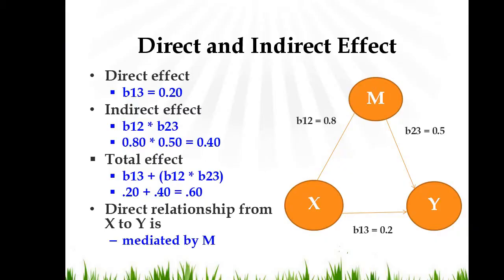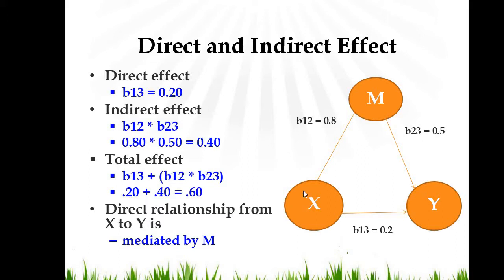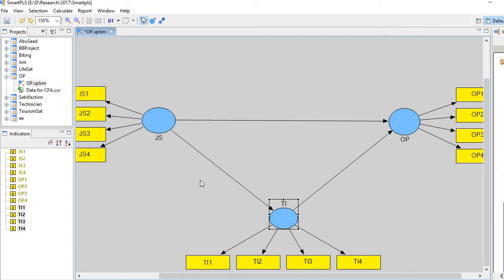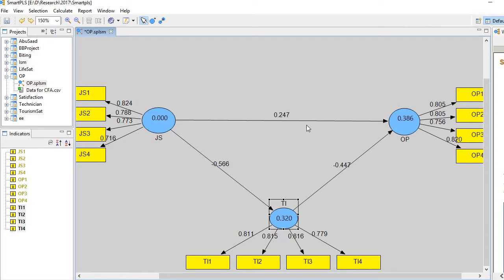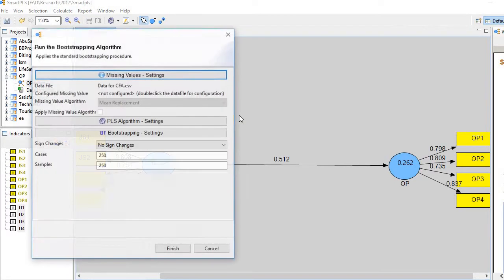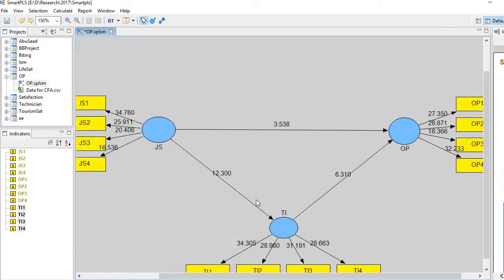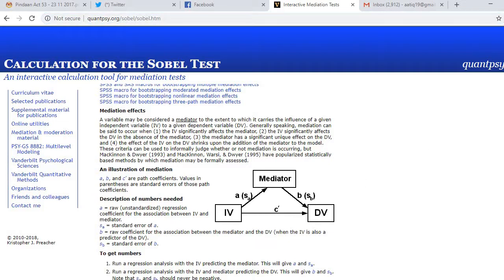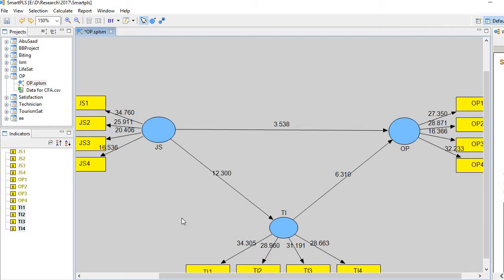Mediation with Smartpls2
Learn how to test mediation effect with SmartPLS2 and examine if the indirect effect is statistically significant (with Sobel Test)